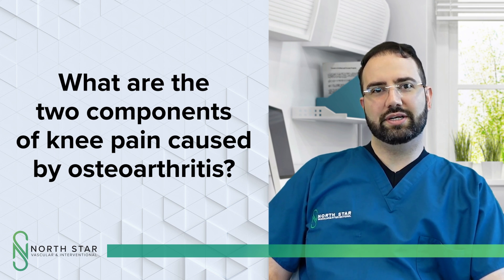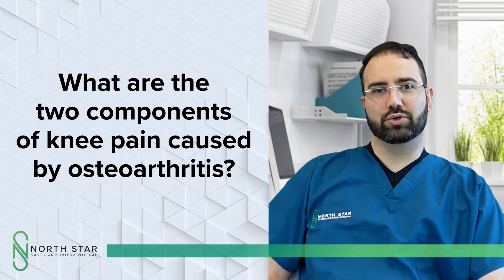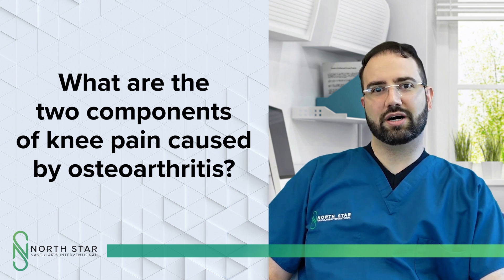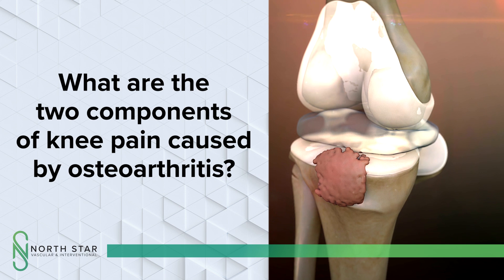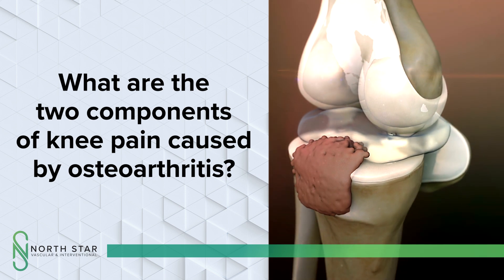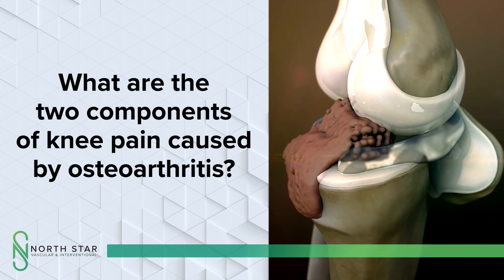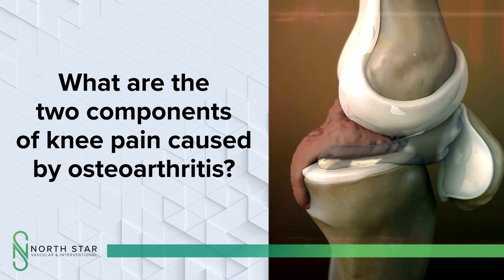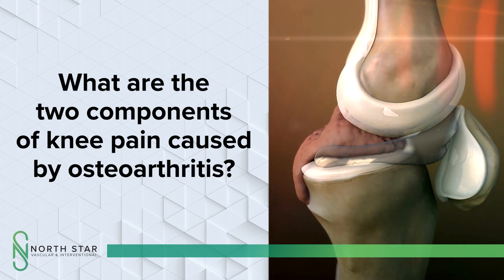Treating Knee Osteoarthritis Pain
Dr. Amin Astani of North Star Vascular & Interventional goes in-depth on the topic of knee pain caused by Osteoarthritis.

He explains the cause of the pain, and various treatments, including the minimally invasive outpatient procedure called Genicular Artery Embolization (GAE).

Chapters:
0:00 What causes Osteoarthritis?
0:30 What happens when you have Osteoarthritis?
0:55 What happens to the knee joint with Osteoarthritis?
1:10 What are some treatment options for Osteoarthritis?
1:40 A new, non-surgical treatment for Osteoarthritis
2:03 How does Genicular Artery Embolization (GAE) work?
2:30 What are the benefits of GAE?
2:49 Can GAE be performed more than once?
3:05 What can I expect after my GAE procedure?